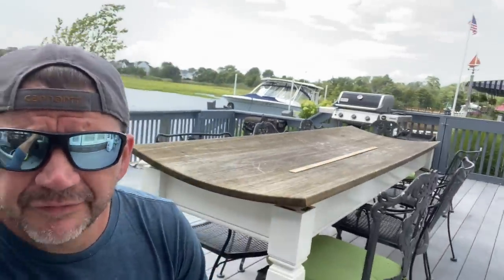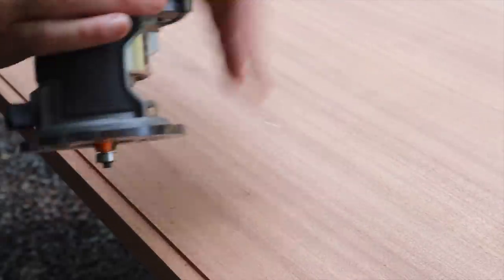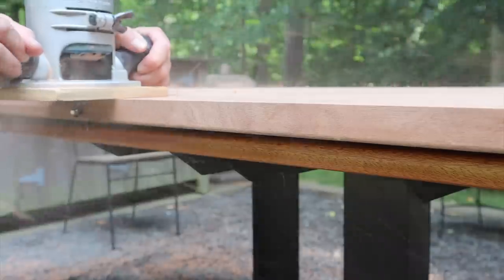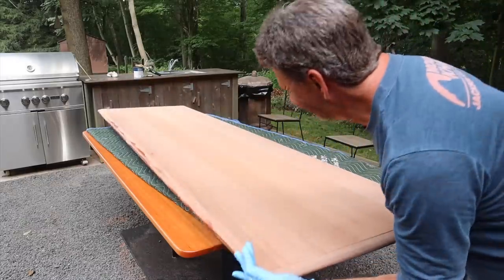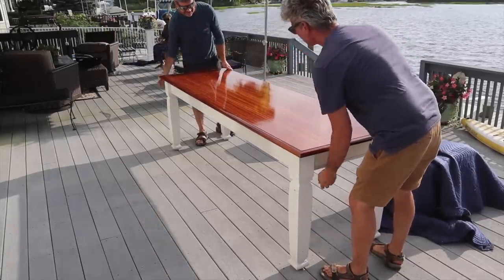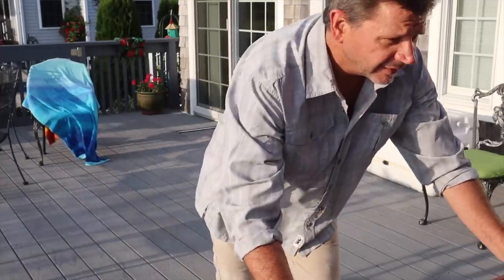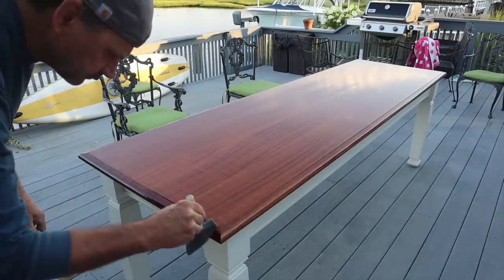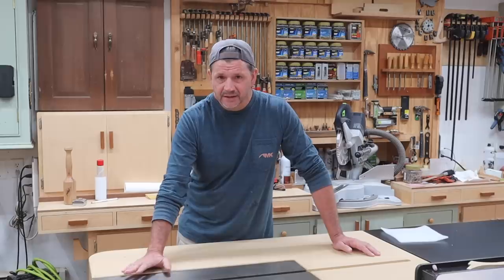Outdoor Table Top Cupped Just a Little - Let's Make a New One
This is the third attempt at making a solid wood outdoor table top. I think this one will work for reasons I explain in the video. To see the original build video and get the free plans for this table project click on this